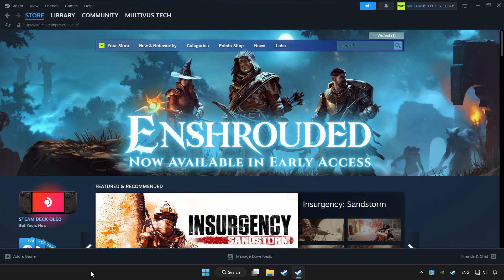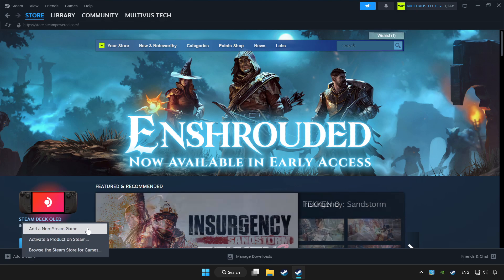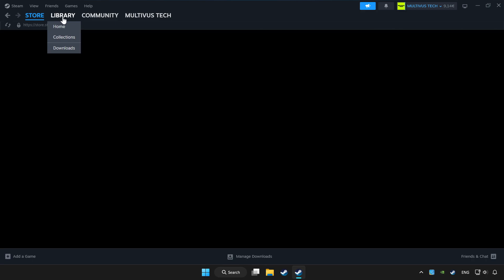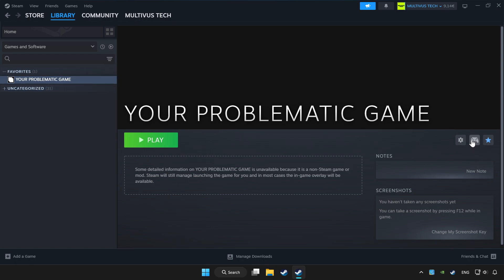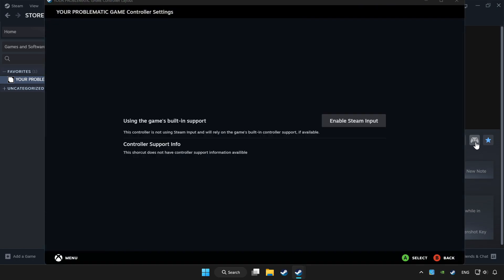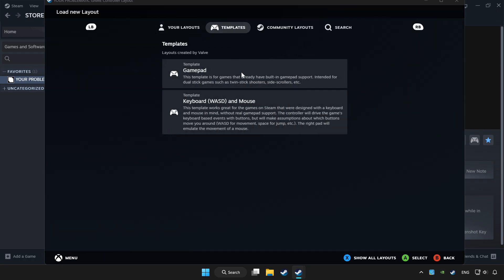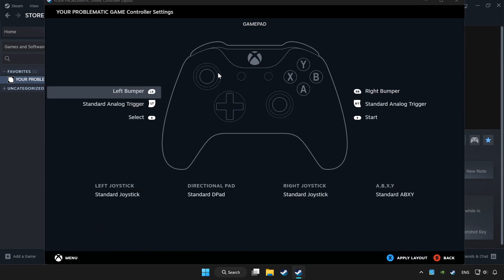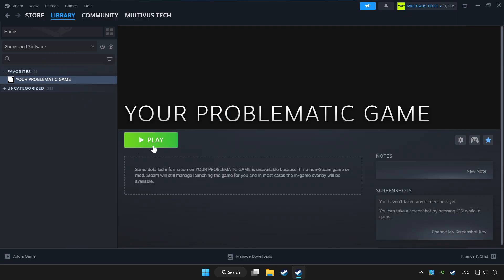How to Play Deep Rock Galactic With Controller on PC!